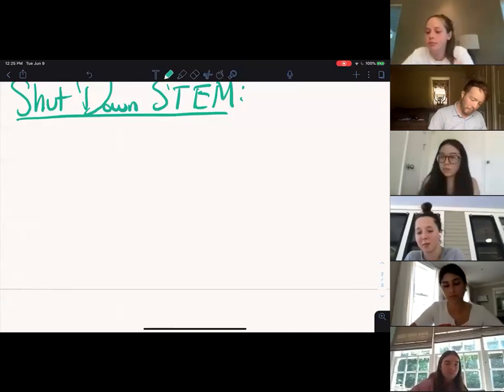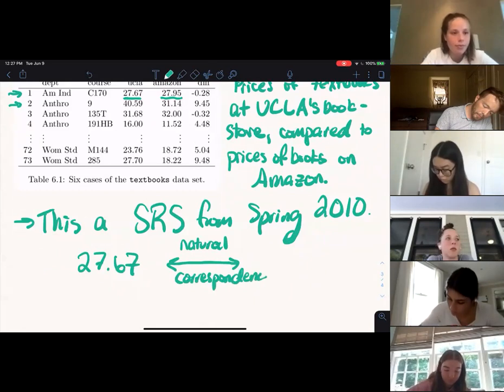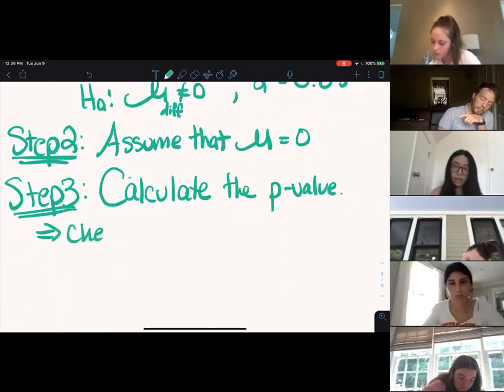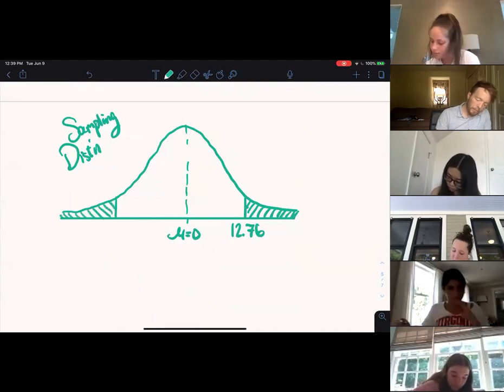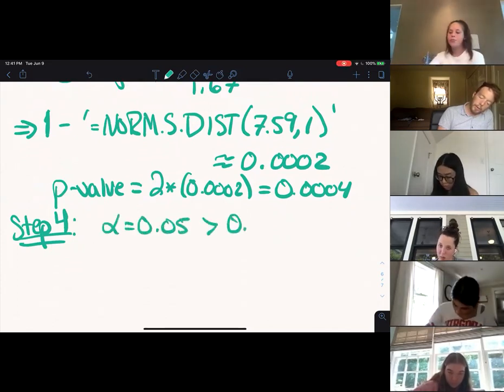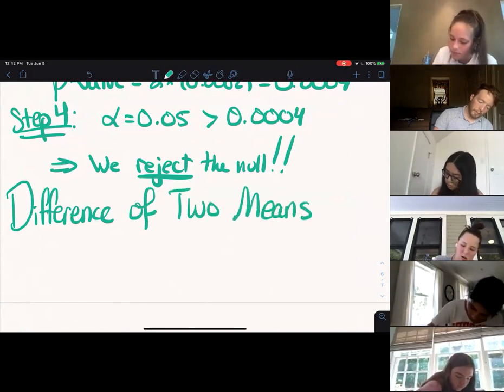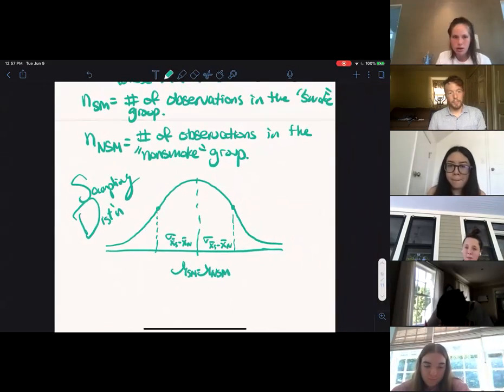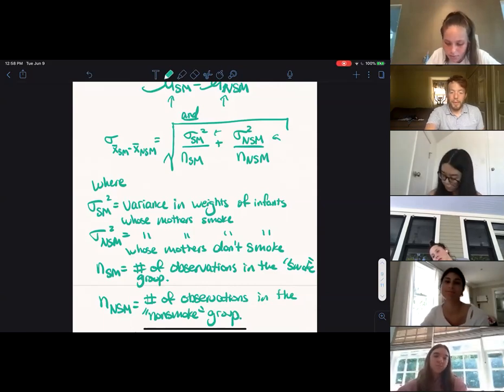(live)Lecture 6.1 & 6.2: Paired Data and Non-paired Data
(Today we spent much of the beginning of class going over our second midterm, details about the final, and an opportunity for community activism). We introduced the idea of paired and non-paired data.  I walked us through on how to do inference for the former, and introduced the process for doing inference on the latter.